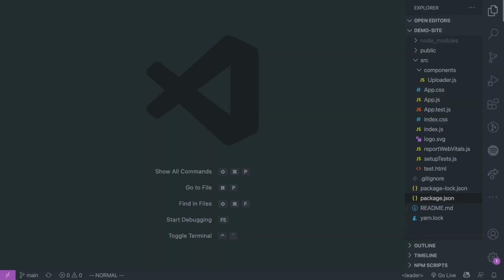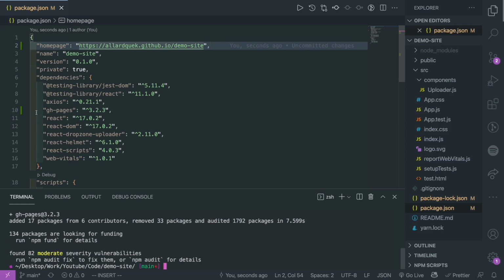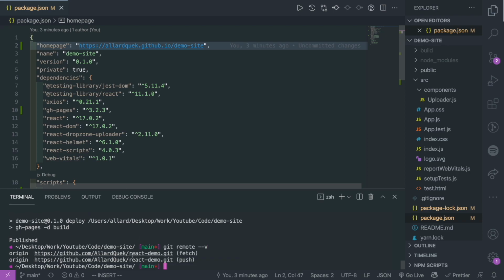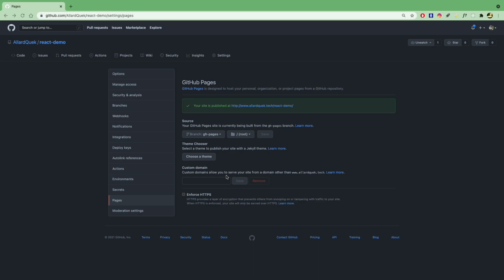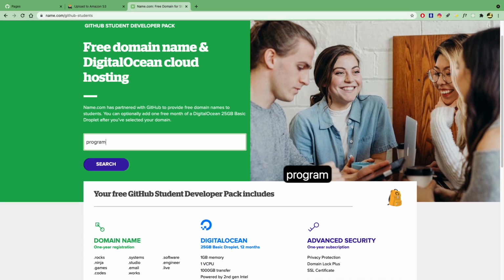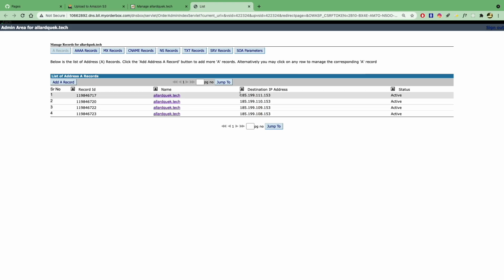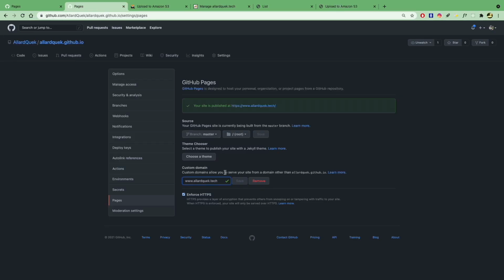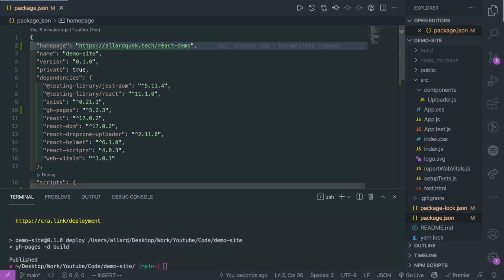React | How to Deploy to GitHub Pages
If you have a static site for your project or portfolio, GitHub pages provides free hosting for you. See below for more resources:

0:00 Deploying to GitHub Pages
4:37 Setting up a custom domain
NOTE: The GitHub student developer pack does not provide a free domain for students in Singaopre via Namecheap at the time of this video. I recommend going with get.tech instead.